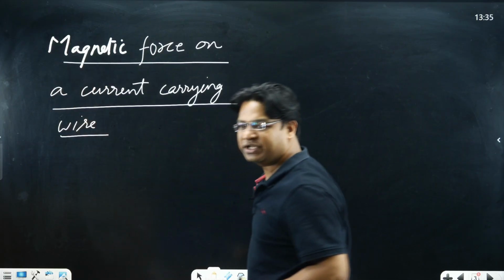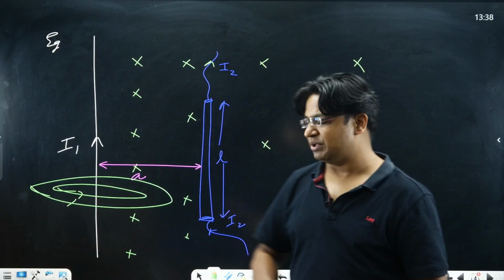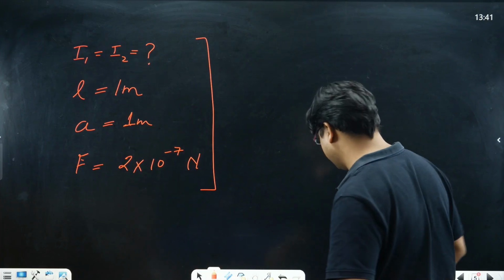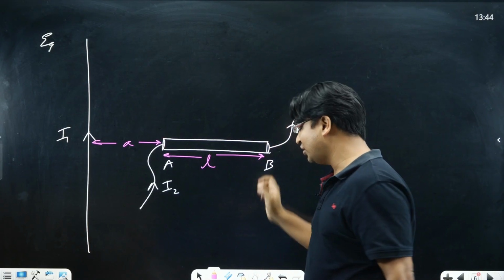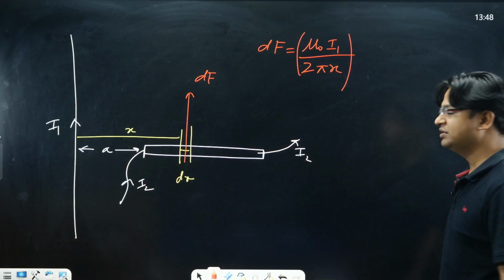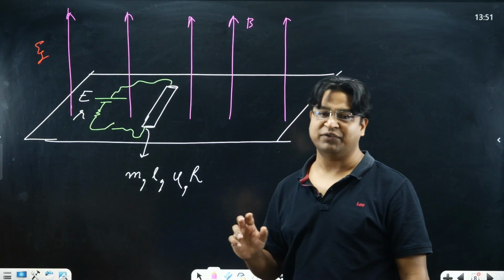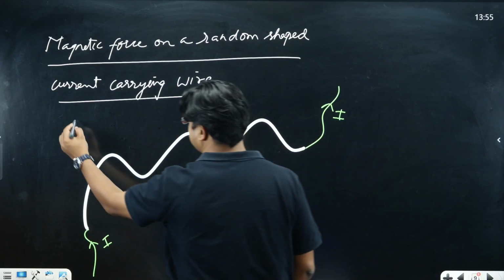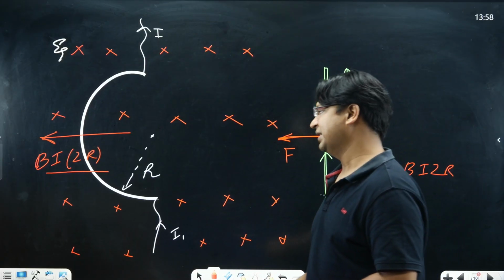L-5 Faraday's Law and Lenz's Law | Magnetic Effects of Current | NSEJS B2A | Vikas Sir | 8th-10th